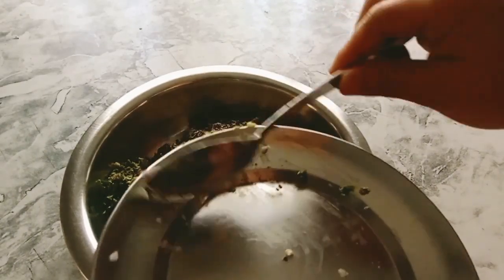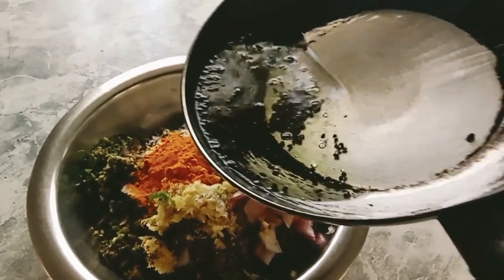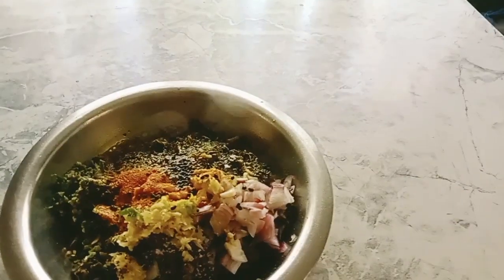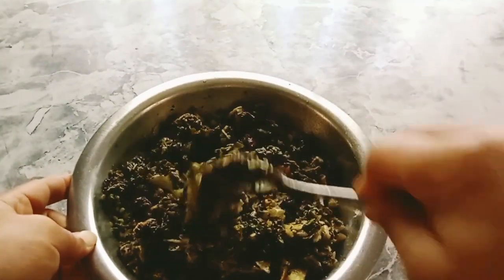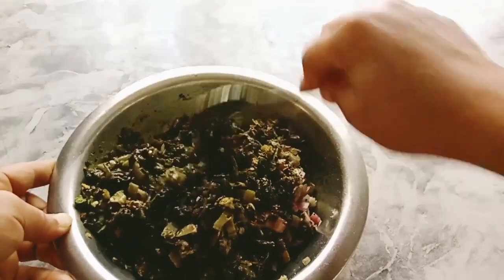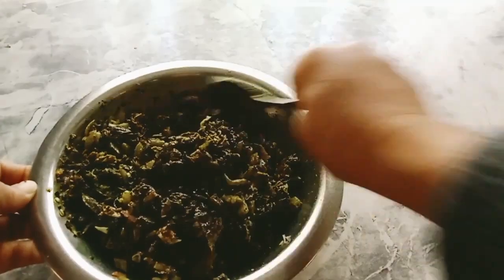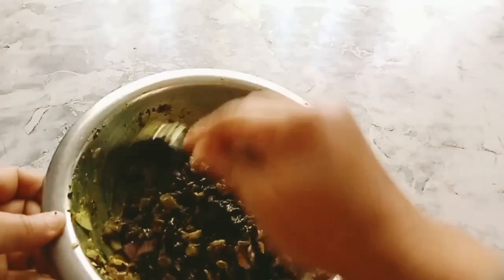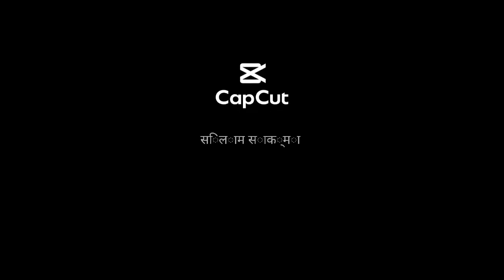आलो गुन्द्रुकको सादेको अचार बनाउने सजिलो तरिका || Nepali Traditional Gundrkko Aachar Banaune recipe